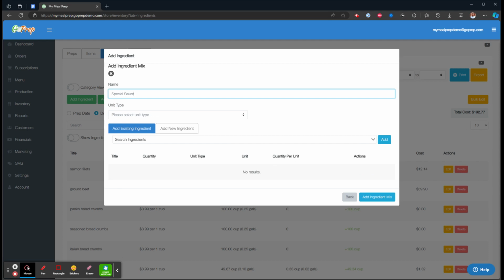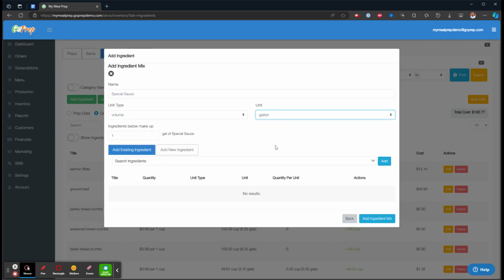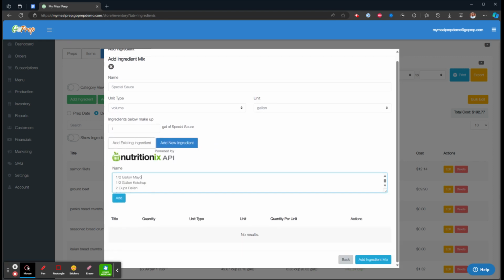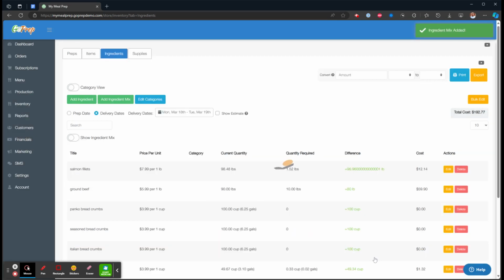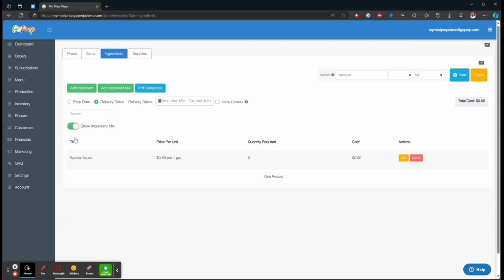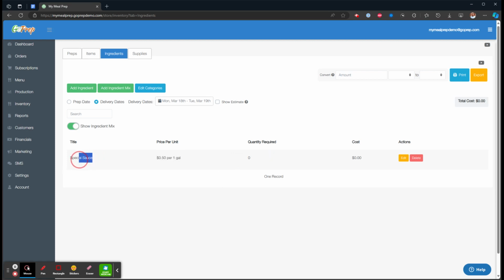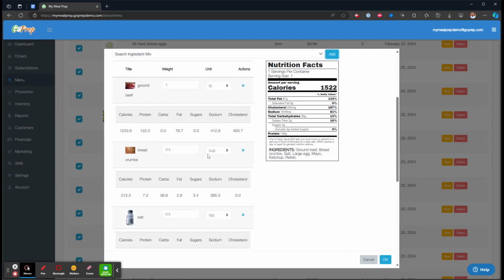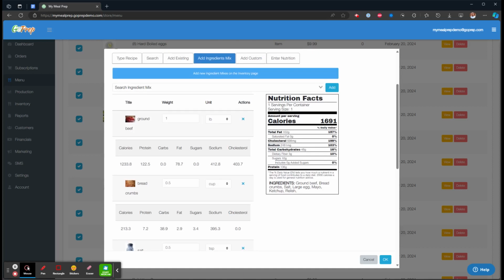Creating an Ingredient Mix | GoPrep | Meal Prep Software